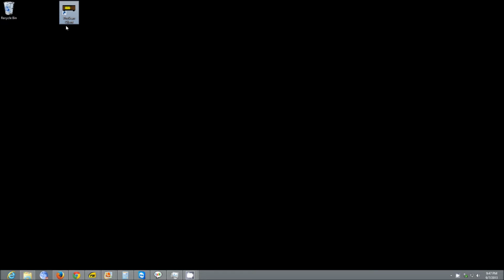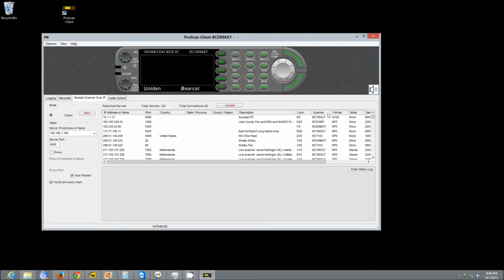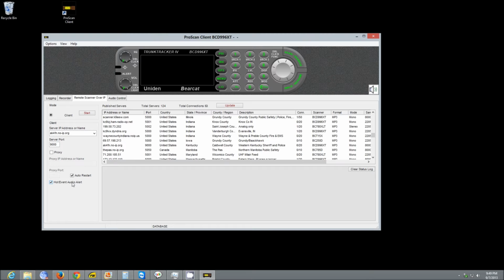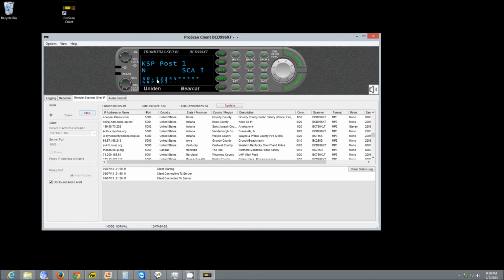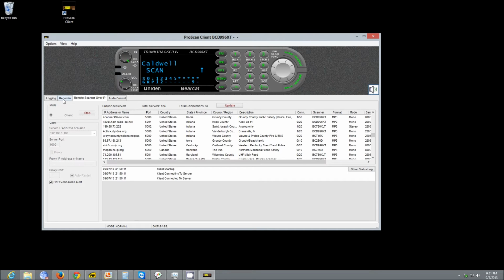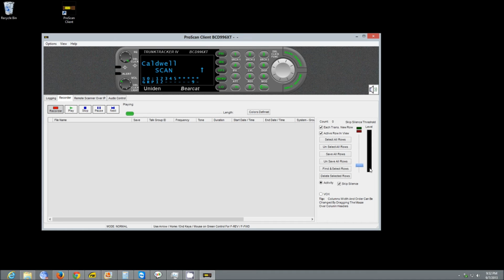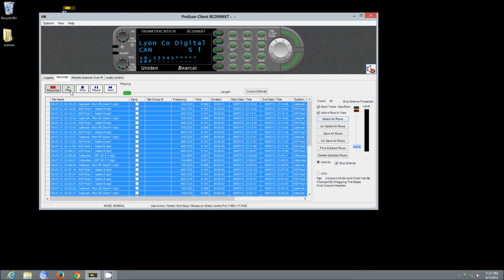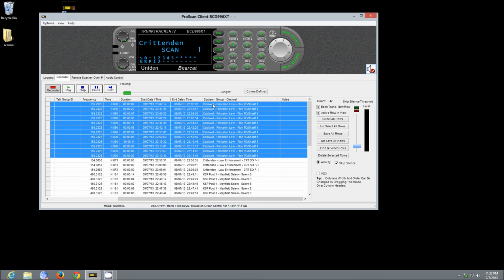Using Proscan Free Client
This video shows how to connect to my scanner using Proscan client

and the program you want is Proscan Free Client